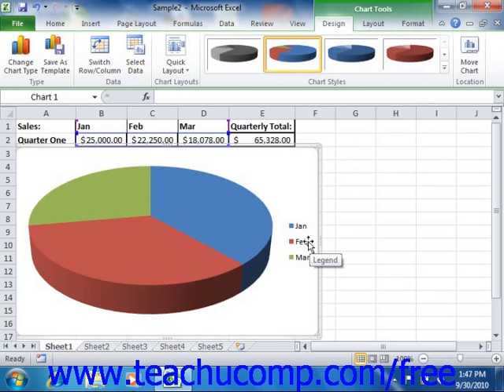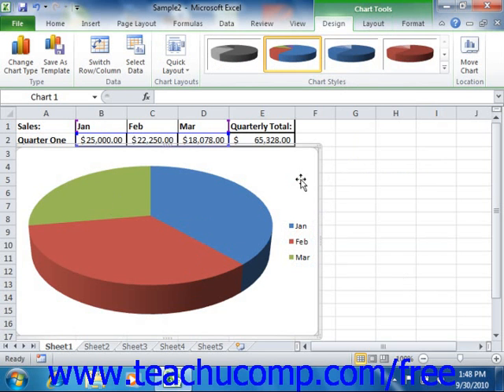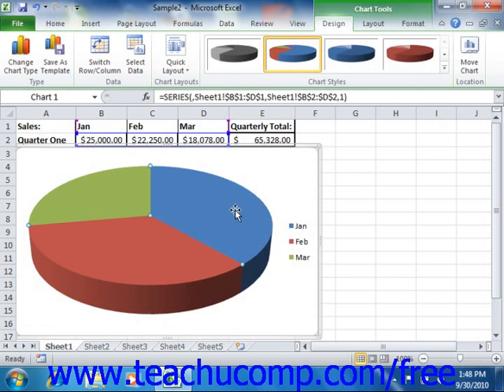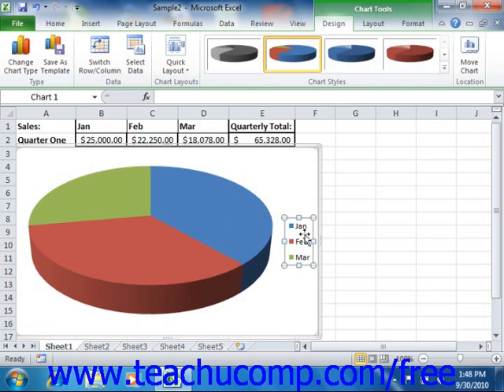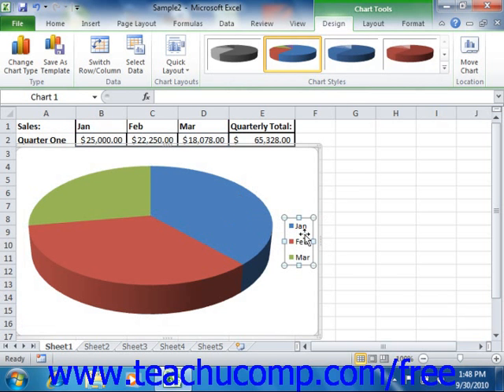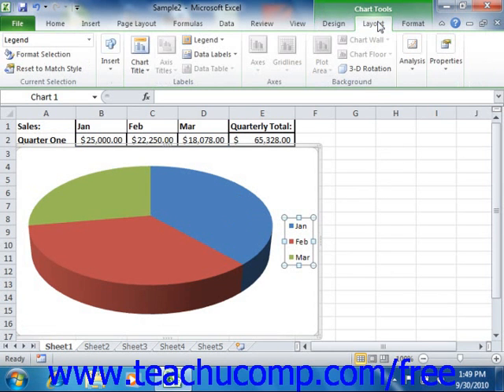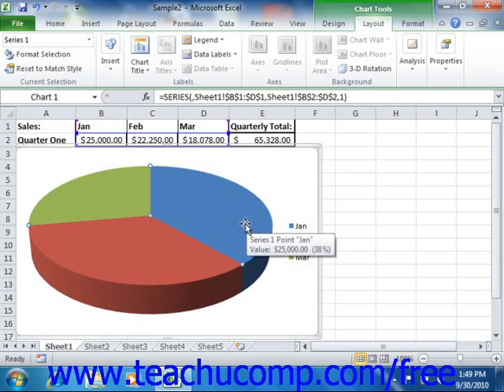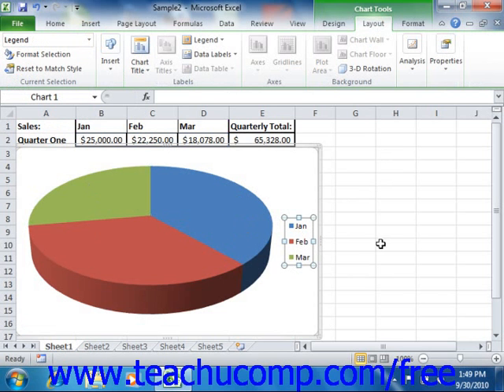Excel 2010 Tutorial Selecting Charts and Chart Elements Microsoft Training Lesson 20.2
Learn how to select charts and chart elements in Microsoft Excel A clip from Mastering Excel Made Easy v. 2010. - the most comprehensive Excel tutorial available. Visit us today!